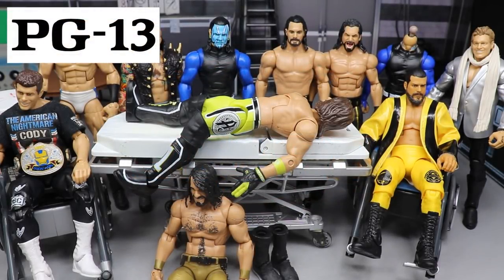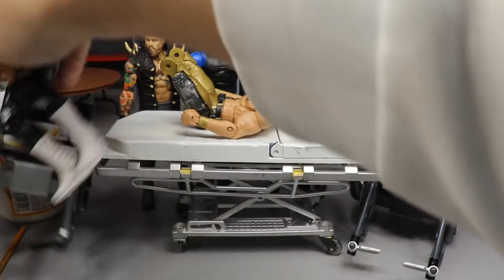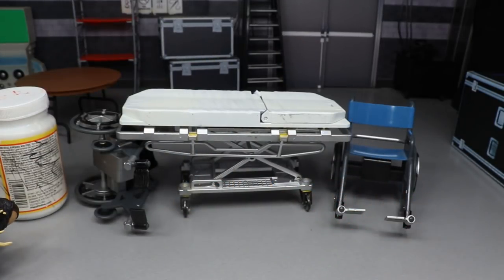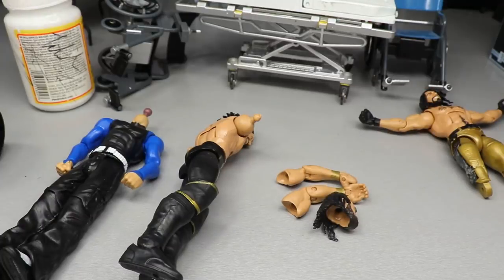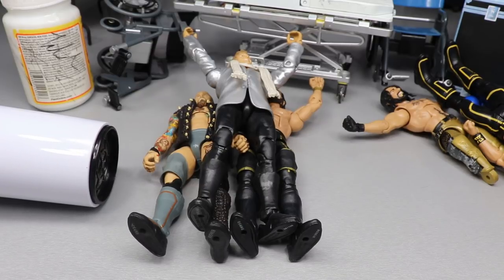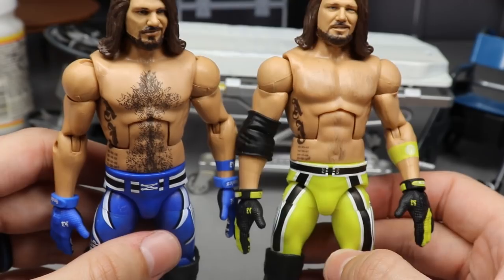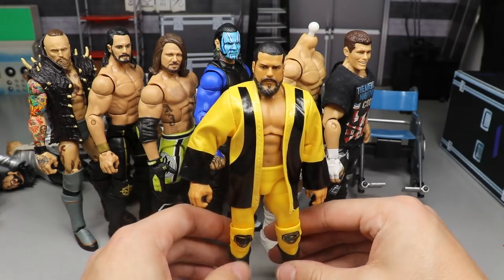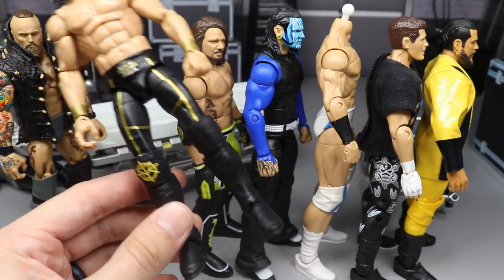WWE ACTION FIGURE SURGERY! EP.39!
MDT WWE action figure surgery! Custom WWE figures, How to customize action figures, How to customize WWE figures, WWE custom elites, Custom WWE elite figures